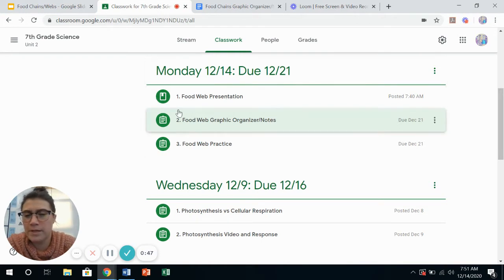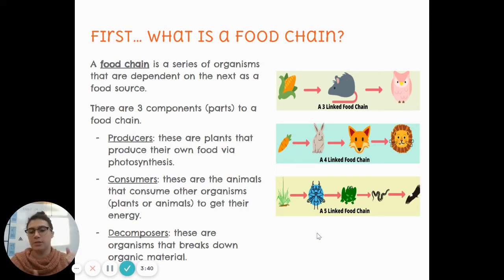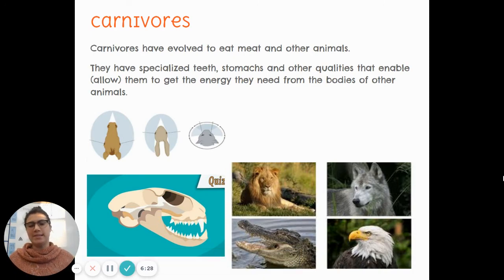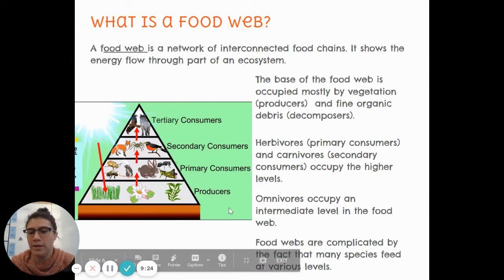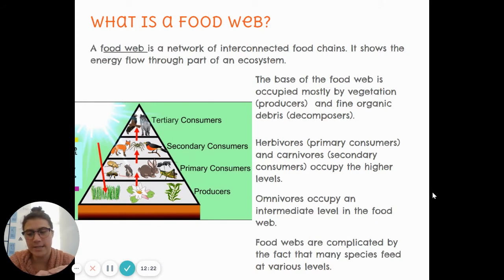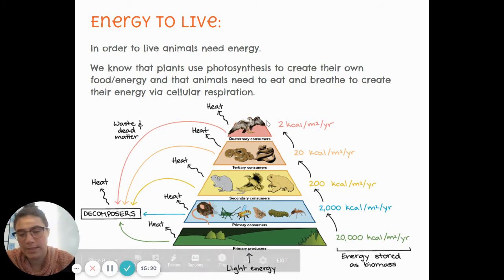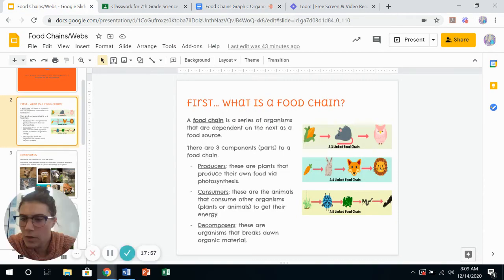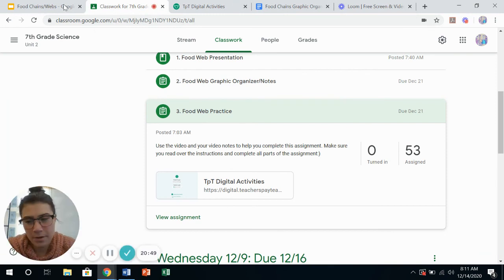Food Webs in Ecosystems